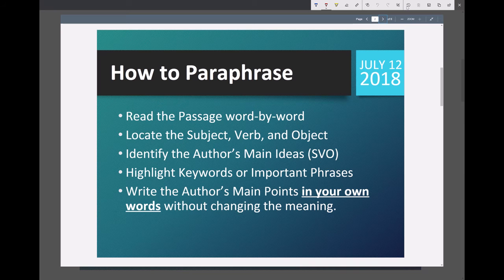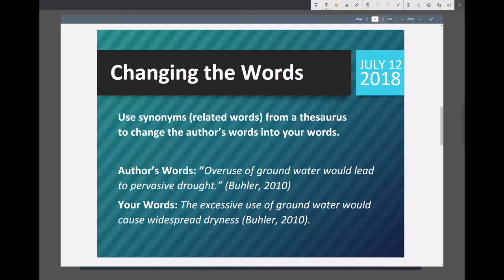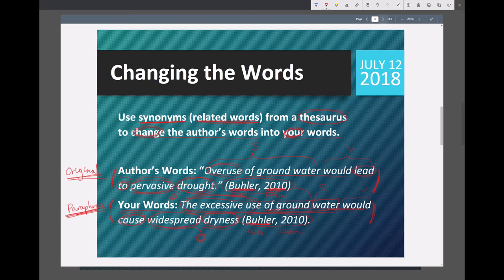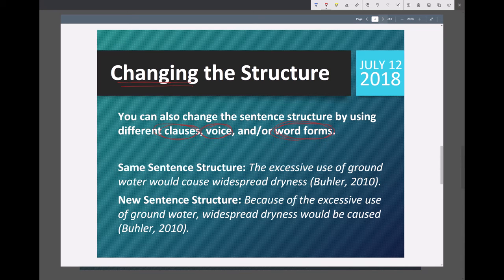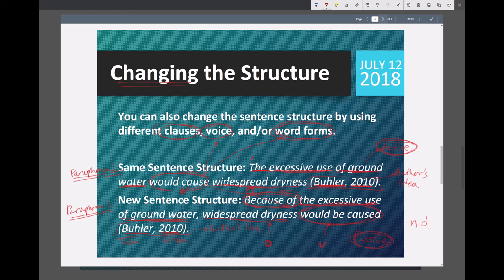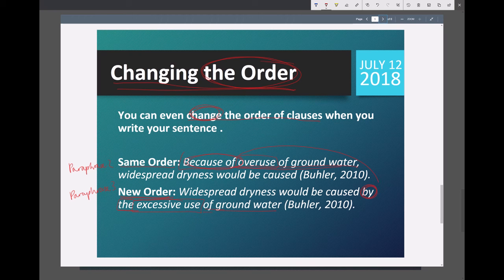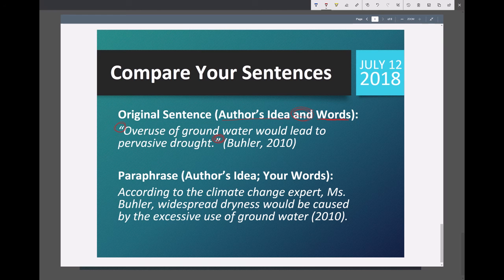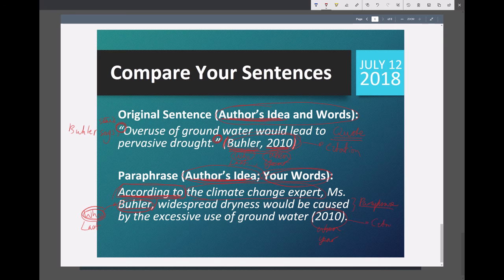Lecture 1 - How to Paraphrase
A Video Lecture on Week 1 - Day 4 - How to Paraphrase